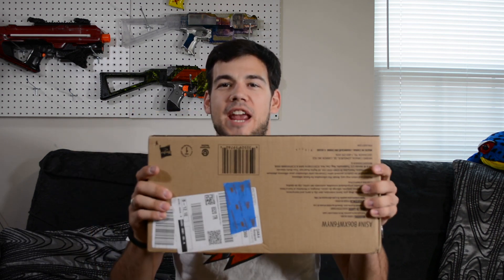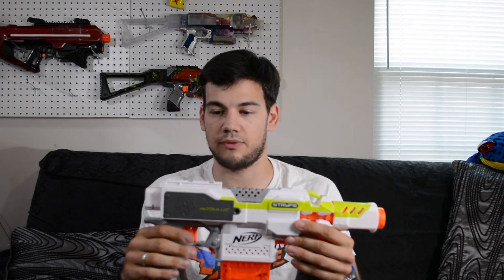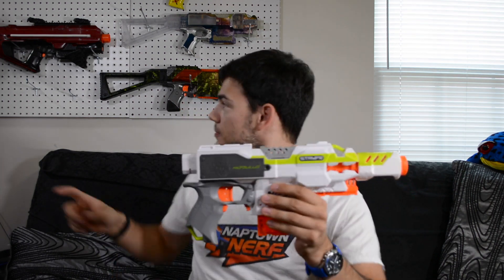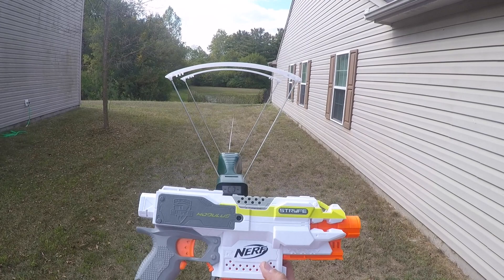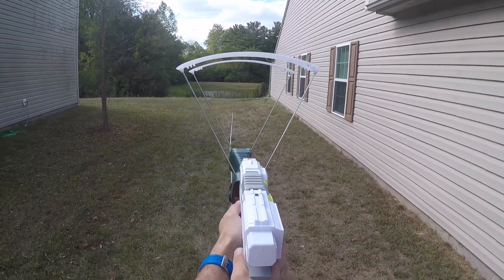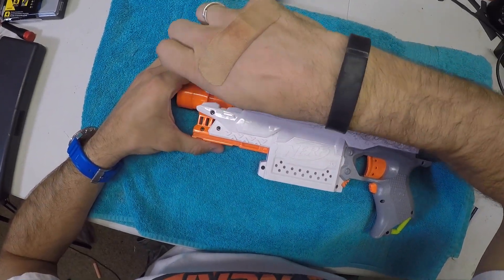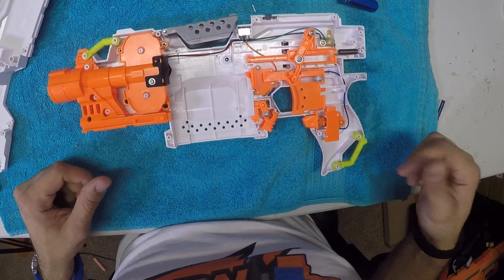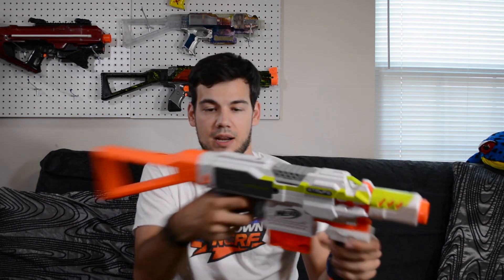[Review] Nerf Modulus Stryfe (with Unboxing and Internal Look)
The OJ Stryfe was back on sale for $20 on amazon literally right after I finished Shooting this video. Check the link below to see if it is still available at that price.

I was very excited to see that Nerf and Hasbro decided to release the Stryfe in a new paint scheme in the modulus line. It is great news that we will still be able to acquire Stryfe's for years to come. I was a little disappointed when I saw the retail price for this, but I guess we'll take what we can get. It is a bit disappointing to see the OJ Stryfe selling for close to $30 at Toys"R" Us when it used to cost us $20. As you saw above Amazon now has the OJ Stryfe available (as of me uploading this video) for $20, so get them while the gettins good. (link above) I am extremely disappointed that Nerf did not paint the left side of this blaster. I was worried about this, but they have always painted the left side of the Stryfe before. I was hoping this not to be the case, unfortunately it was. Also I thought it would be really cool for them to release an awesome stock to go along with this set, but they chose to just reuse two different attachments from the modulus line. I feel like this would've justified the cost. All in all it's nice to see the Stryfe continuing to be for sale and performing well. Hope you enjoyed the review.

Here's the link to the transparent orange banana mag if you're interested.